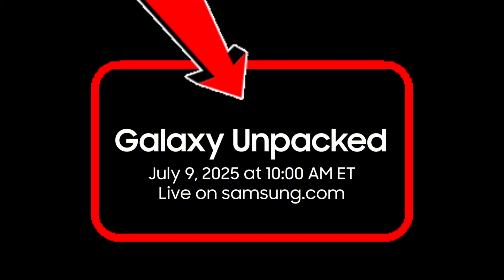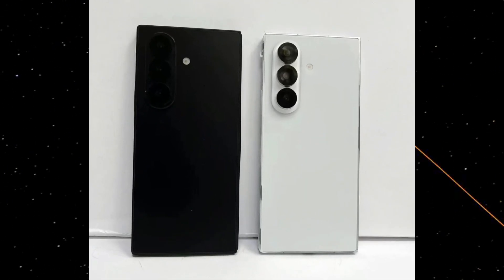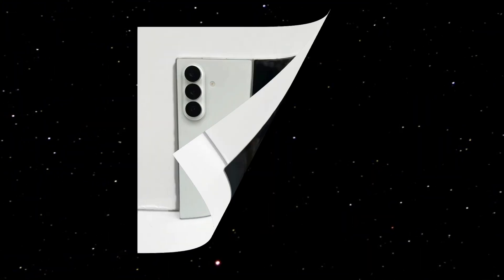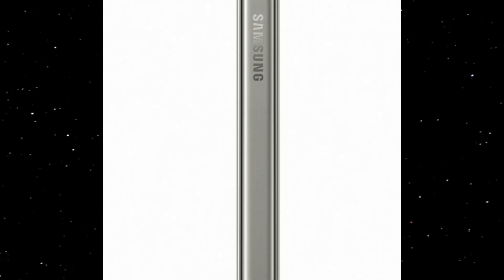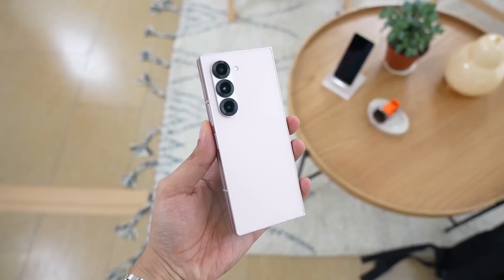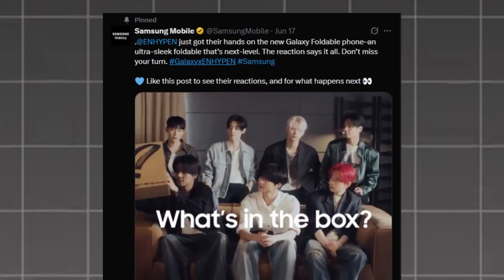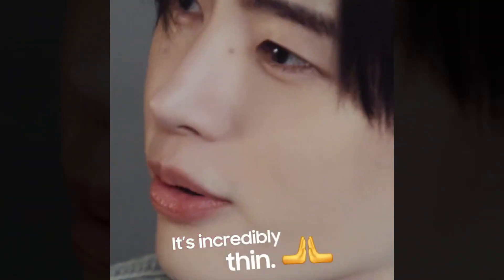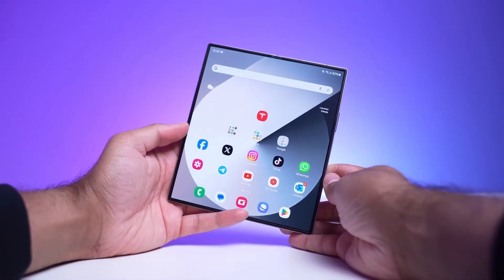Samsung Galaxy Z Fold 7 - OFFICIAL UNPACKED TEASER!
Samsung Unpacked 2025 on July 9: Galaxy Z Fold 7, Flip 7, and more expected to break cover.